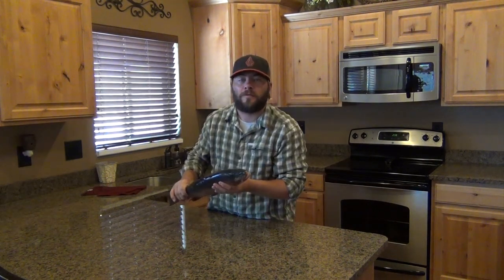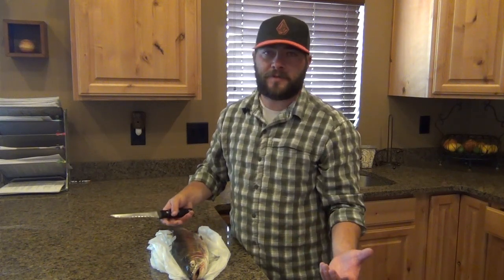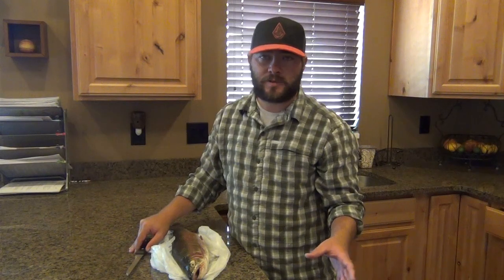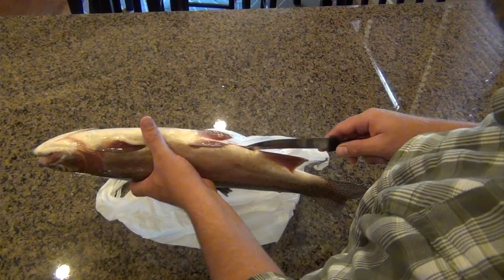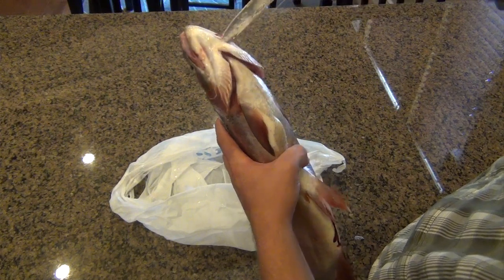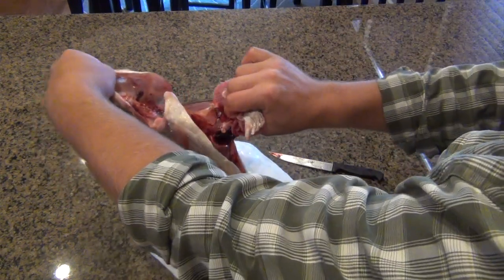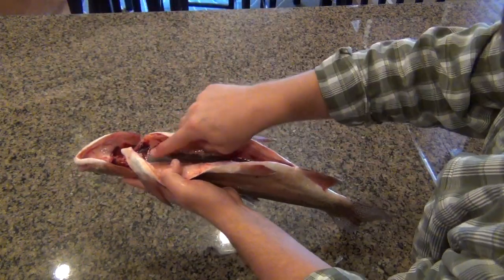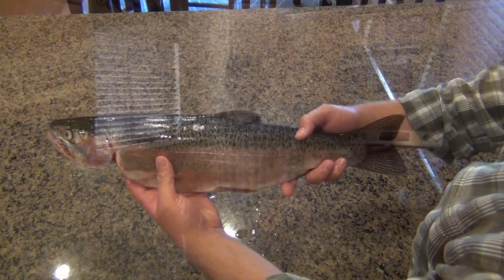WORLDS FASTEST FISH CLEANER